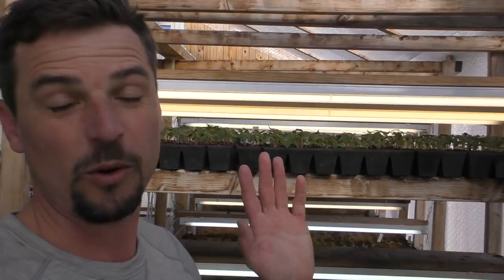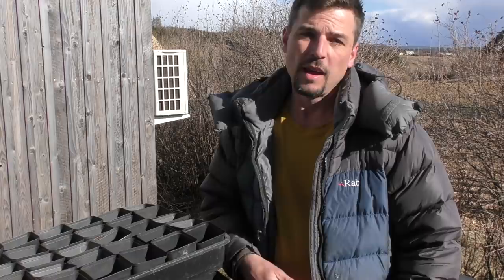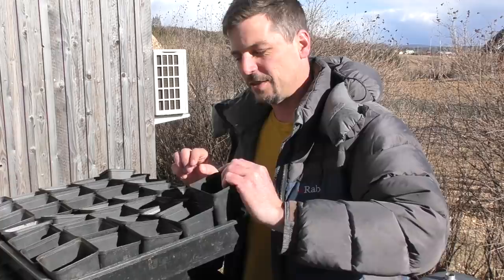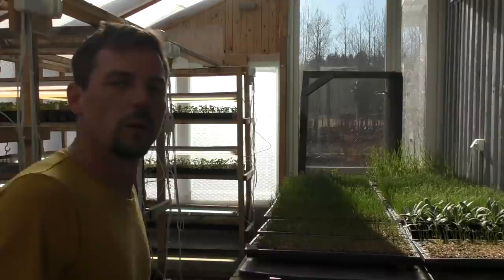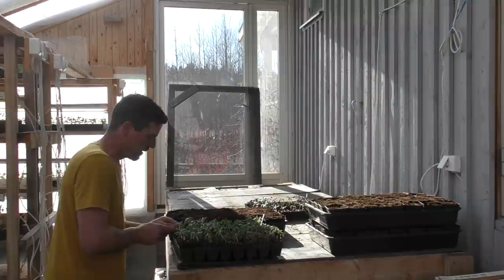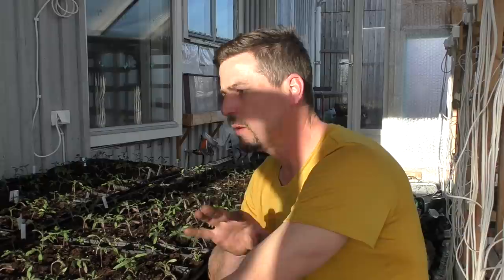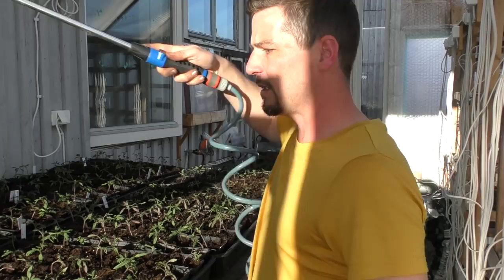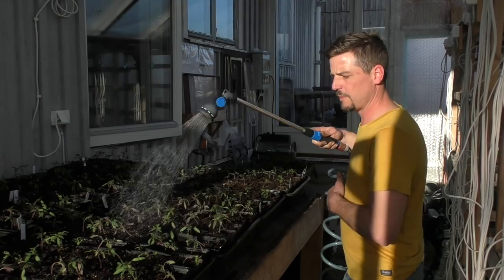Potting on Tomatoes